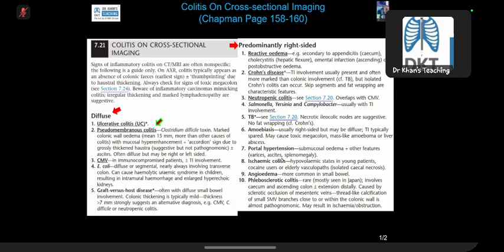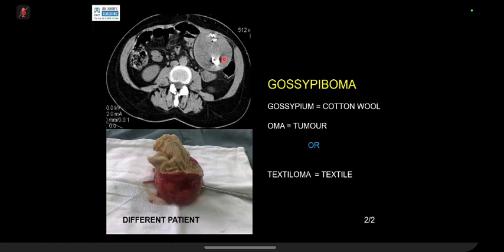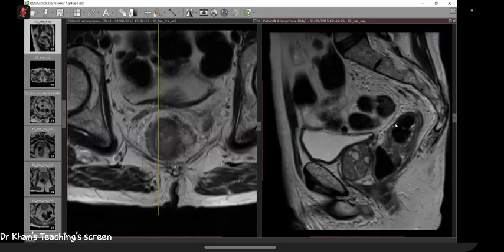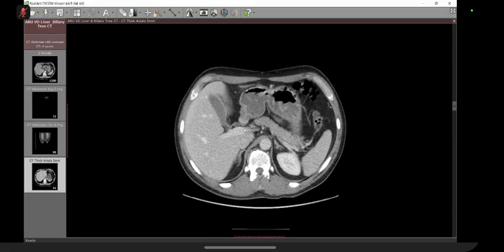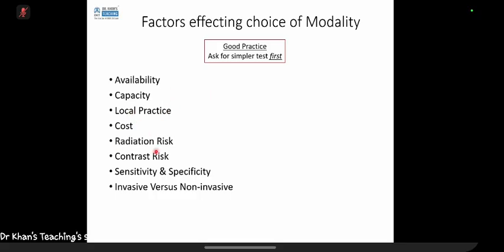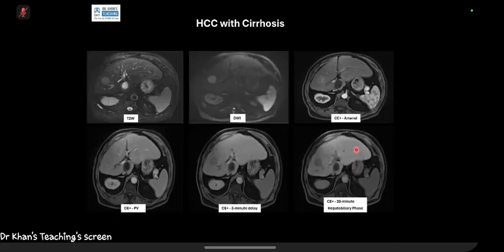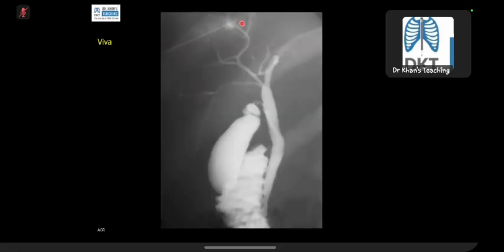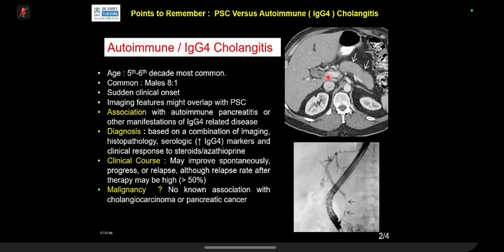DKT NHS GI Radiology Made Easy for Non Radiologist and Beginners Part 6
1.⁠ ⁠Non-Radiologists interested in GI Radiology 2.⁠ ⁠Gastroenterology Trainees 3.⁠ ⁠Surgical Trainees 4.⁠ ⁠Junior Radiology Trainees 5.⁠ ⁠Resident Doctors interested in Gastroenterology (IMT, CST, FY1 & FY2)